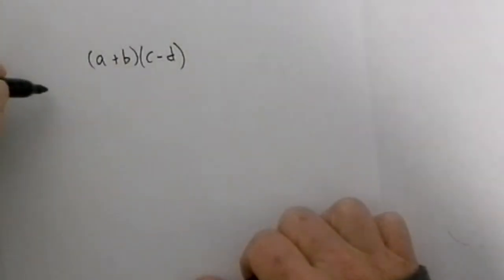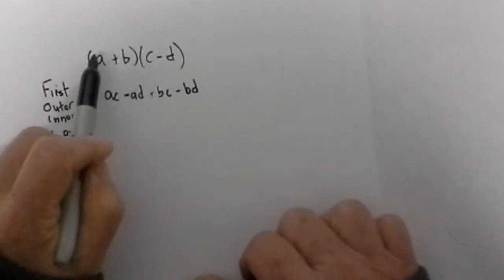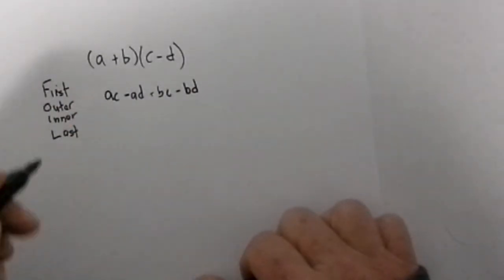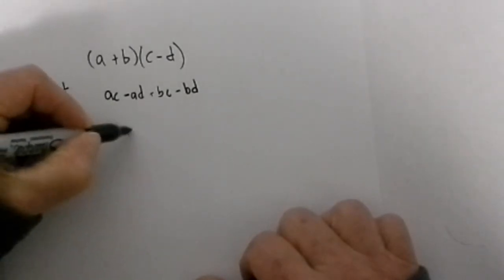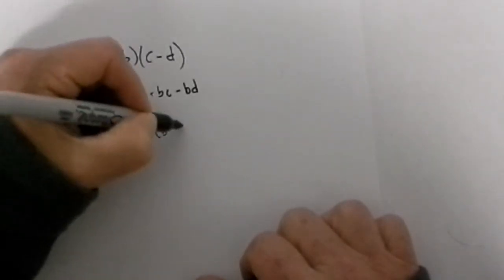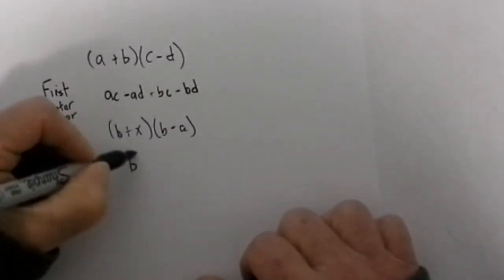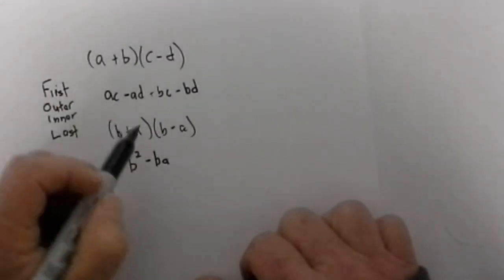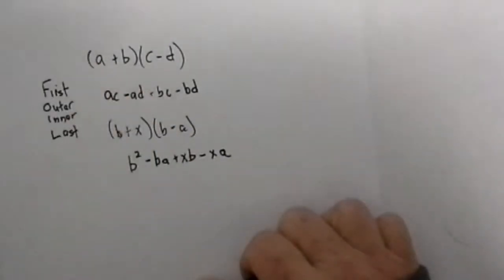Solve (a + b)(c-d) using FOIL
Solve (a+b)(c-d)
You solve this problem using FOIL which stands for ( First Outer Inner Last)